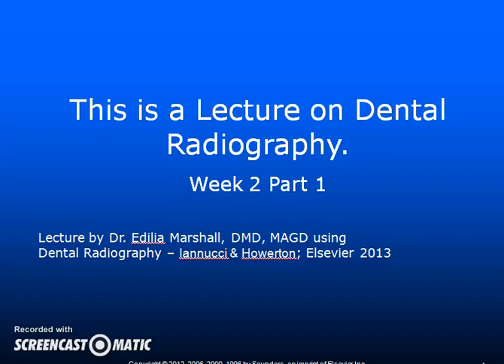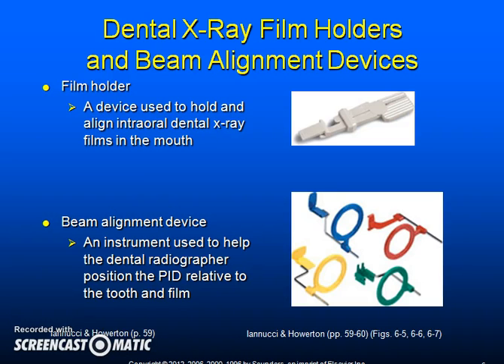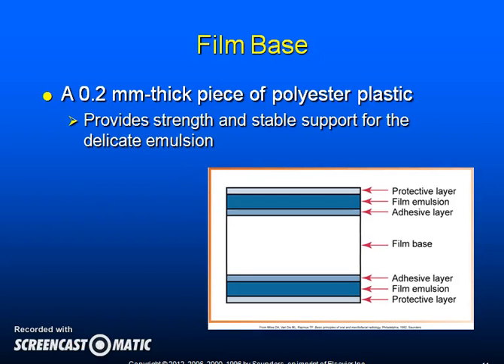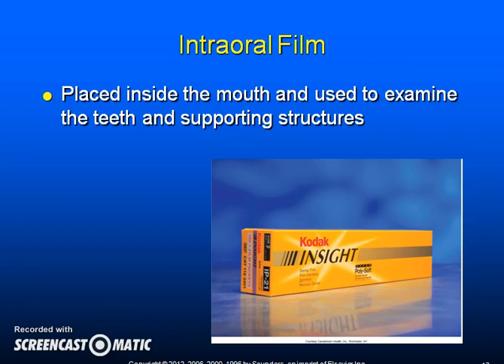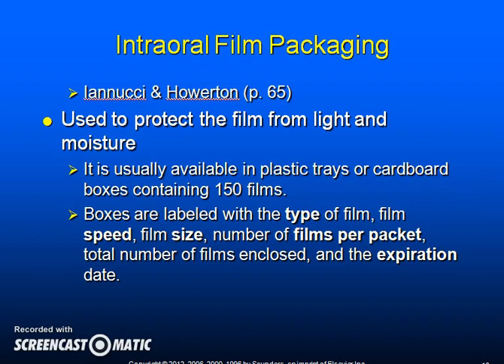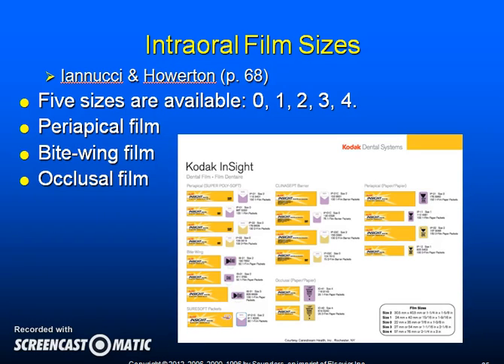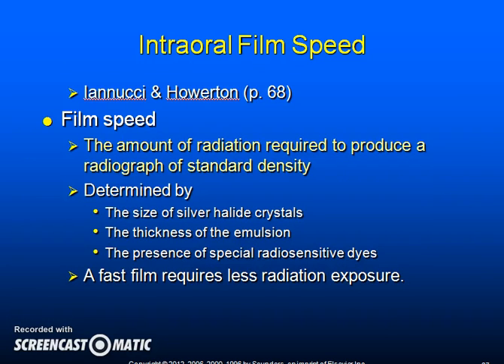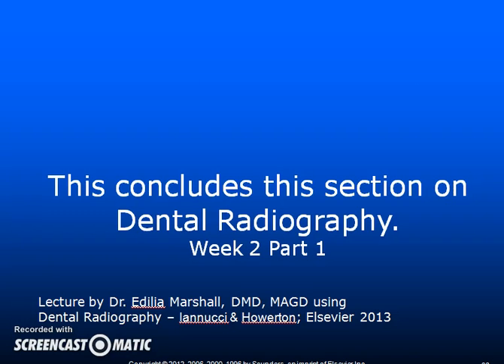Radiography Week 2 Lecture 1